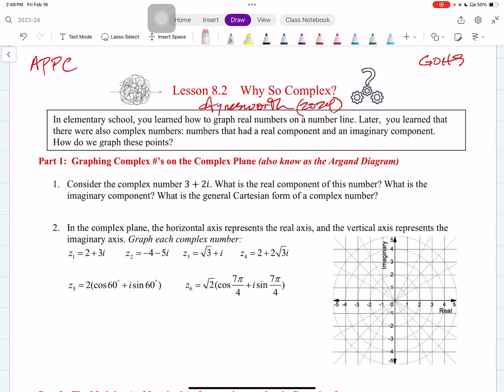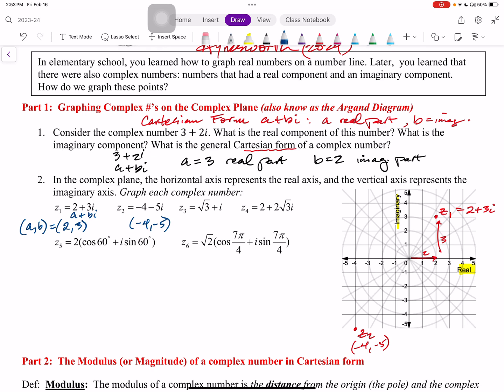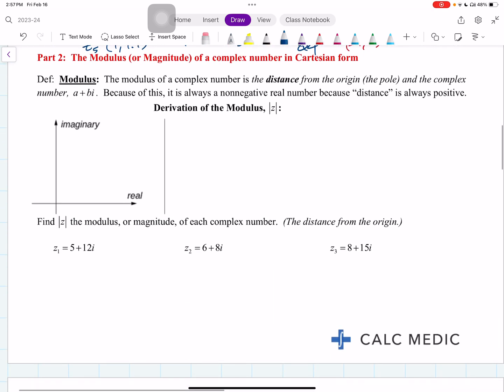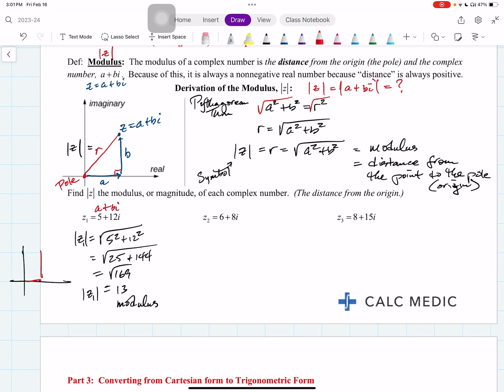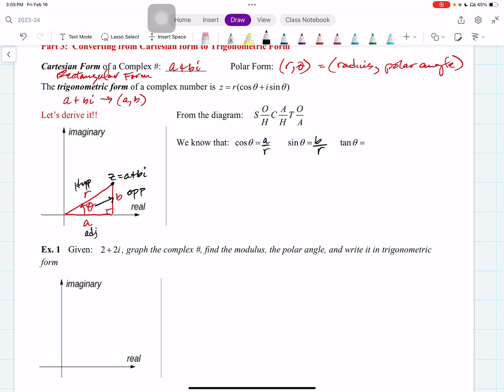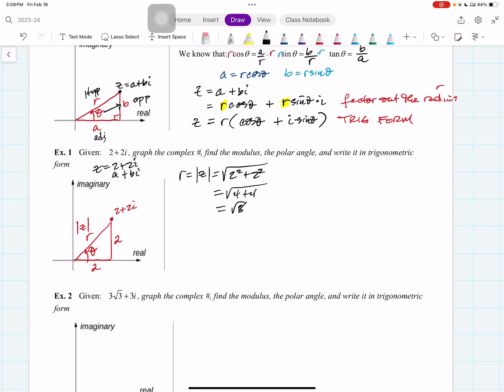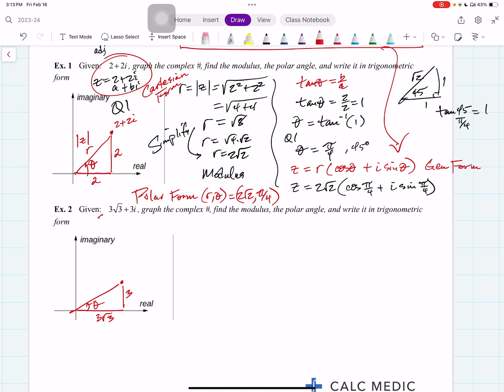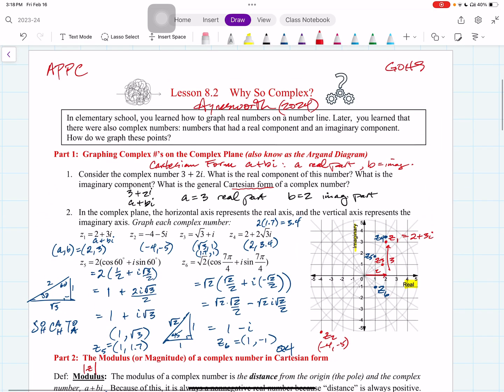8.2 Part 1- Complex numbers-Exs1,2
8.2 Part 1- Complex numbers-Exs1,2